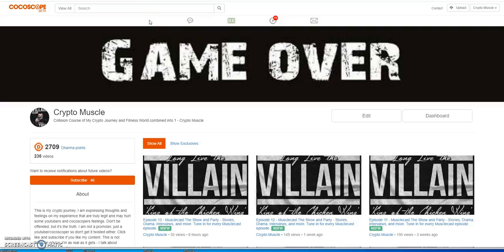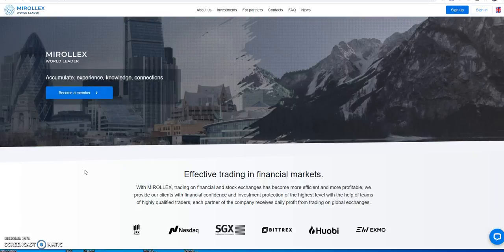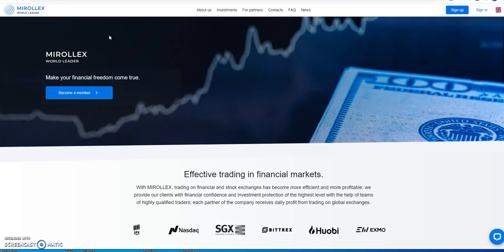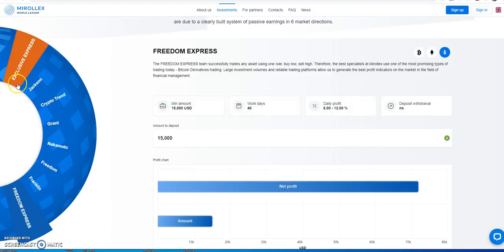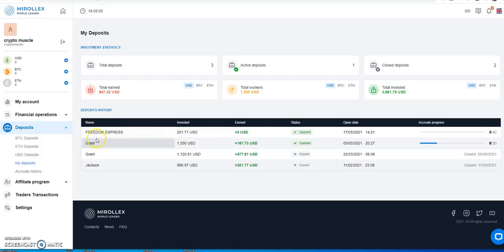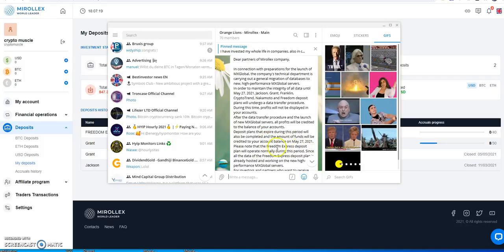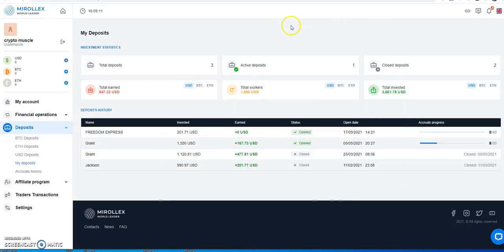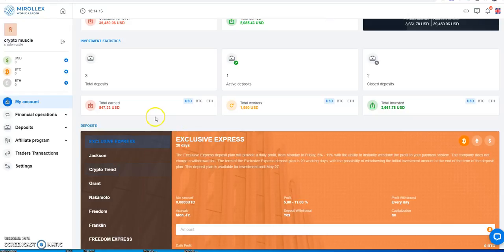Mirollex -CEO controversy thoughts, MXGlobal server migration begins, New Plan, Key Date is May 27th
Episode 1575

This is my crypto journey. I am expressing thoughts and feelings on my experience that are truly legit and may hurt some youtubers feelings. Don't be offended, but it's the truth. I am just a youtuber that simply likes to keep it REAL. So Don't Get it Twisted. You are responsible for your own decision making.

Best Passive Platform of 2020 and 2021

Make 47.8% ROI in 14 Days or 2x Club 100% ROI in 14 Days
Investrix Telegram Group

0.3% - 2% a day until 200% similar to CashFX / QubitLife / PGI Global

Earn up to 2.2% Daily farming BNB

Earn up to 2.5% Daily in BNB till 200%

Matrix Platforms

One time $40 and grow! 1x2 matrix

$40 start and grow! 1x3 matrix - 5 tiers

Make 1% Daily until 300%

Make 7% Daily "Forever"

Make 9.5% Daily "Forever"

Mid-level Platforms

Mirollex

Others